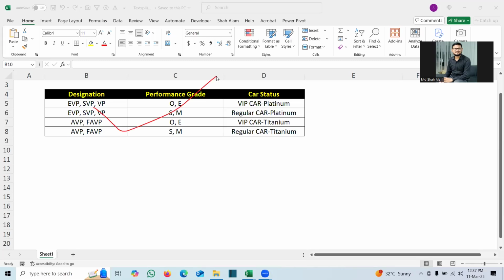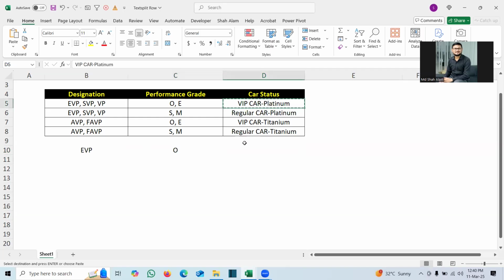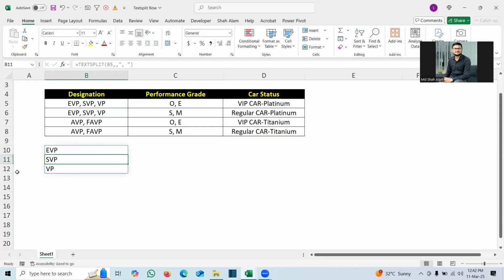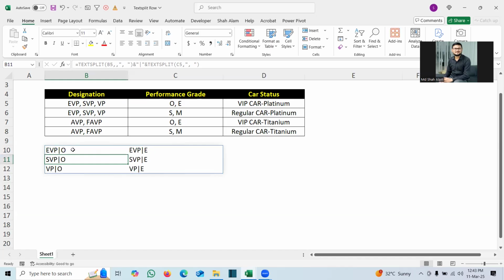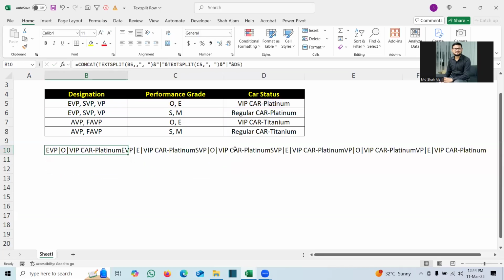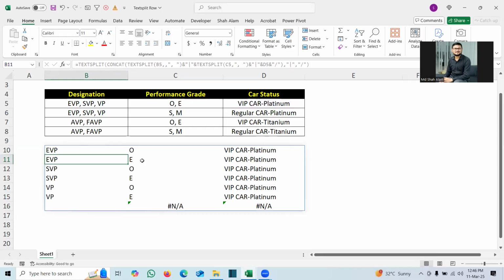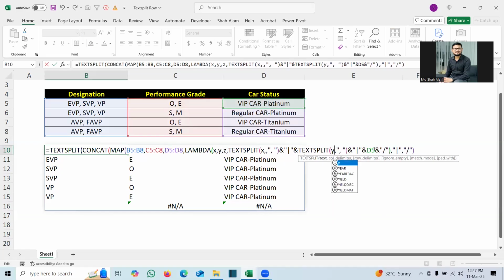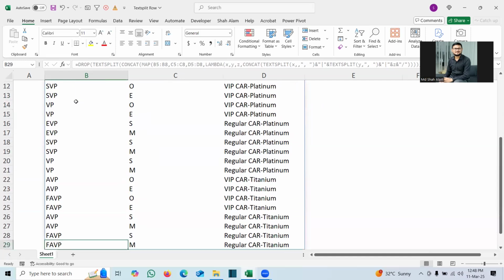Restructuring Data|Map, Textsplit and Concat|Excel 365 Dynamic Array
Excel 365 Dynamic Array Functions:

In this video, I have shown how to restructure data using dynamic array functions- Map, Textsplit and Concat